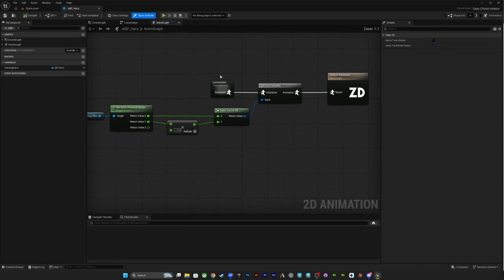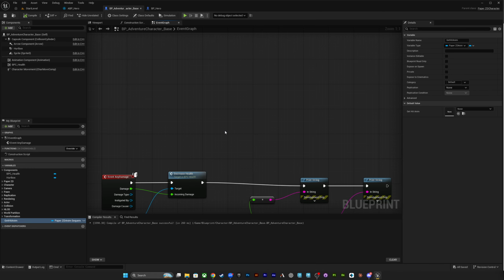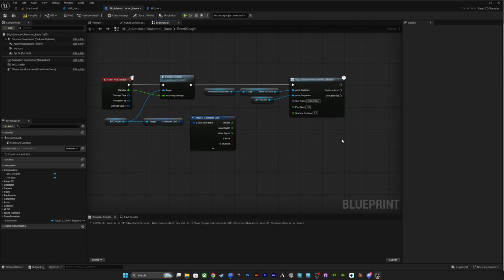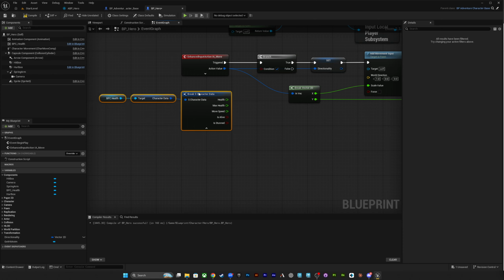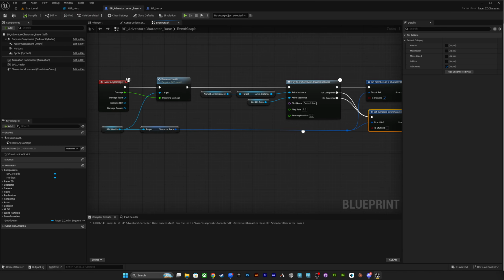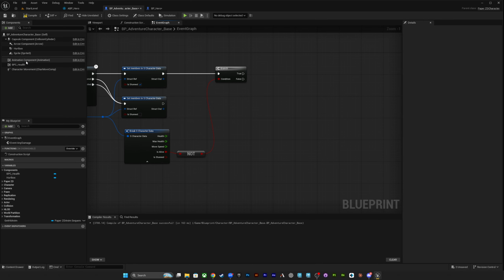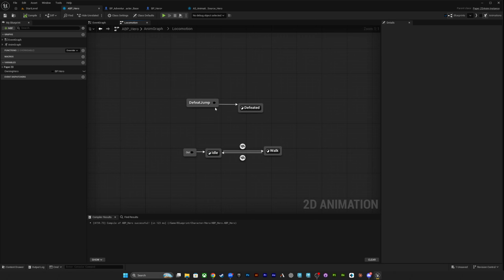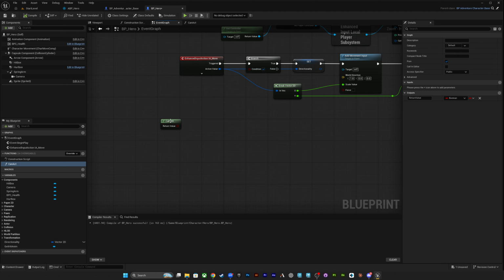Part 6 - Hit Reaction, Stun, and Defeated State Using S_CharacterData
In this video, I set up hit reactions, stun behavior, and defeated states using S_CharacterData as part of a modular combat system. We cover how characters respond when taking damage, how stun interrupts actions, and how defeated states transition combat actors out of active gameplay. This helps create more responsive, readable, and scalable combat behavior for both players and enemies.